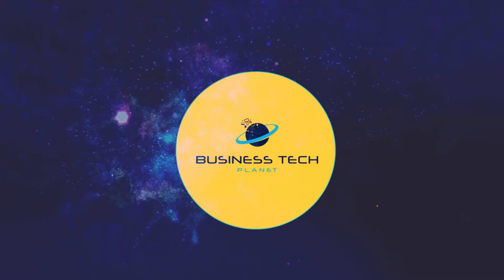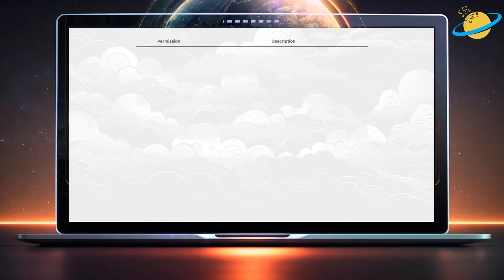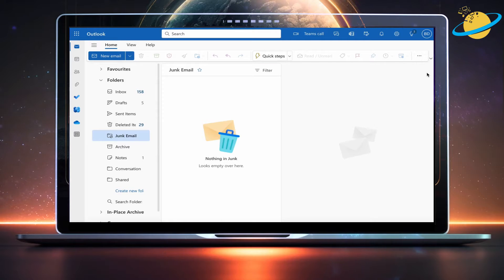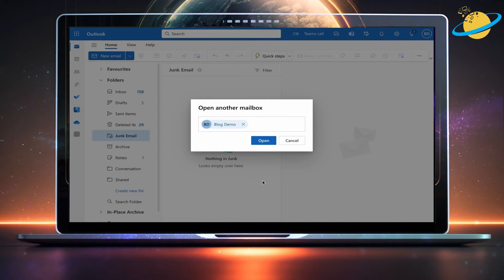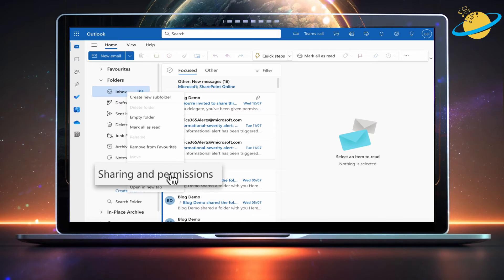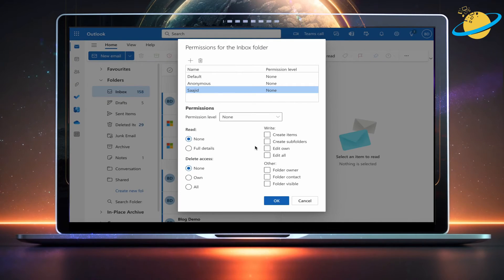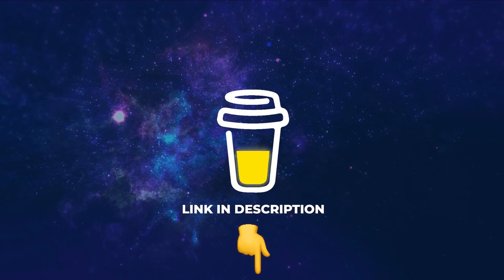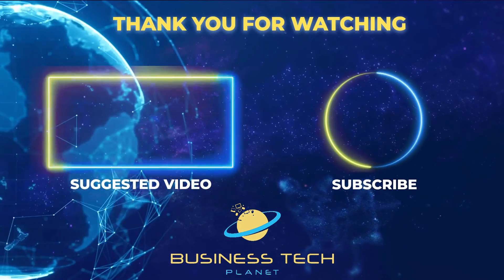How to give read-only access to a shared mailbox in Outlook 📬👁‍🗨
In today's video, we'll show you how to grant read-only access or "reviewer" access to a shared mailbox in Outlook.

To follow the steps in this guide, you'll need to have owner permissions for the shared mailbox you want to grant access to.

We'll also show you what the permission levels are and what they mean.

🕐 Timestamps:

0:00 - Intro.
0:10 - Permission levels and what they mean.
0:26 - Give read-only access to a shared mailbox.
1:20 - Outro.